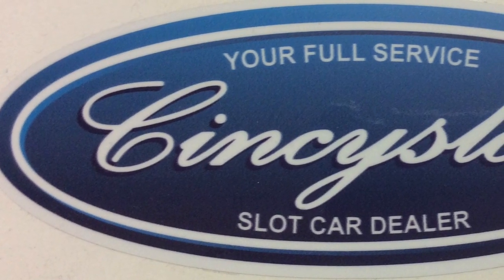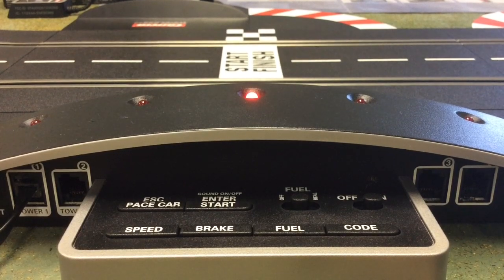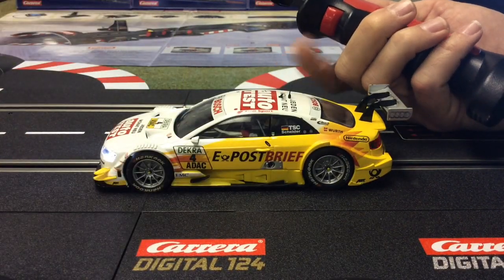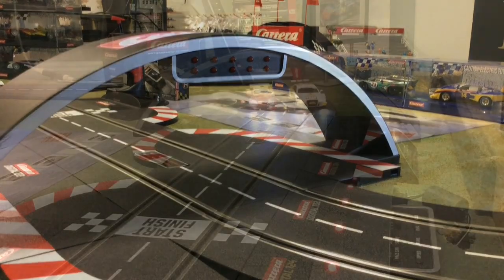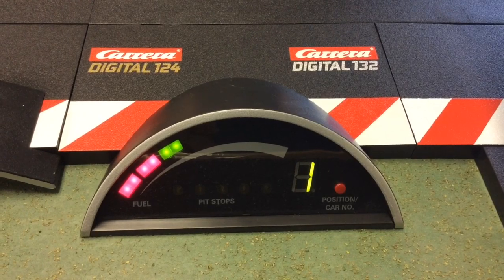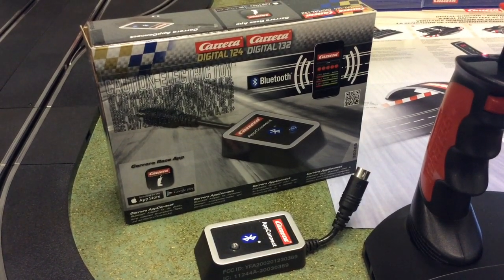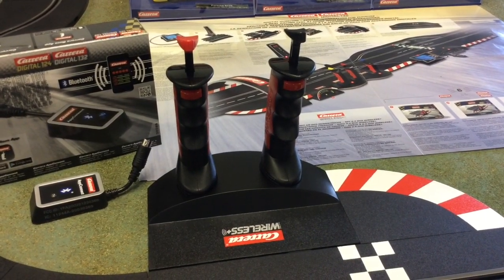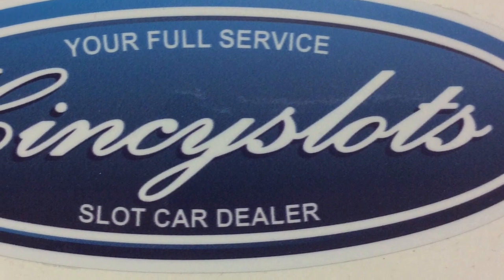What Carrera Digital 1/32 and 1/24 accessories are available?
Carrera digital autorenbahn 1/32 and 1/24 accessories